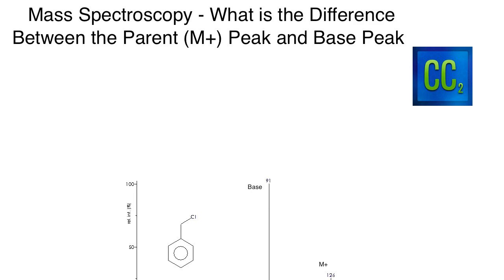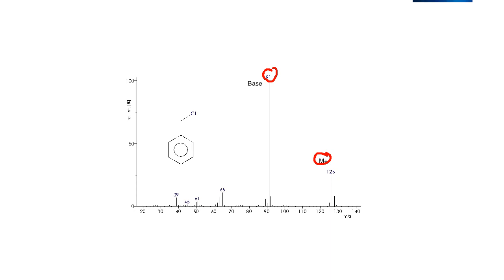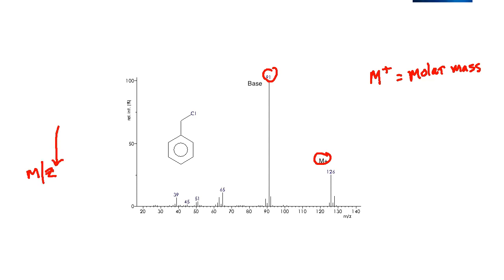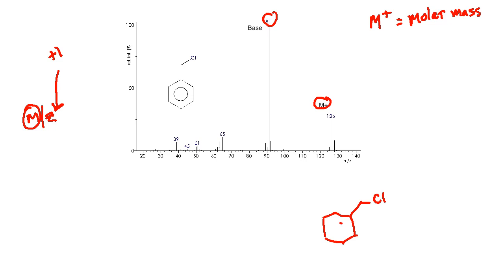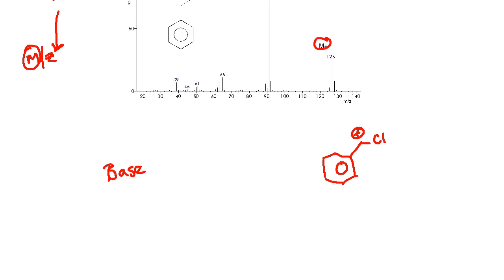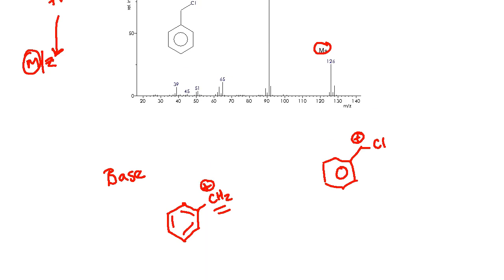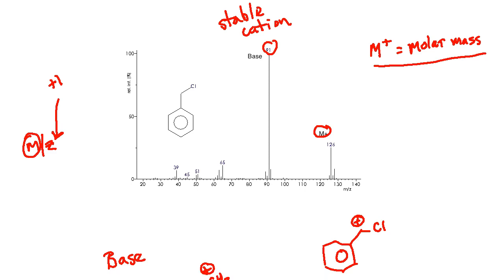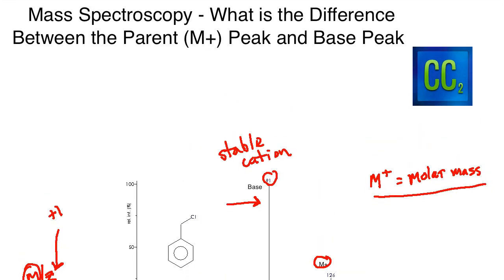Mass Spectroscopy: The Difference Between M+ (Parent) Peak vs Base Peak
A brief lesson on the difference between the M+ peak and the base peak in mass spectroscopy.